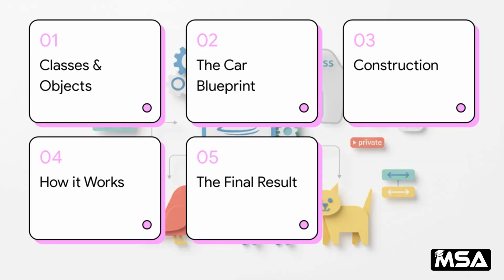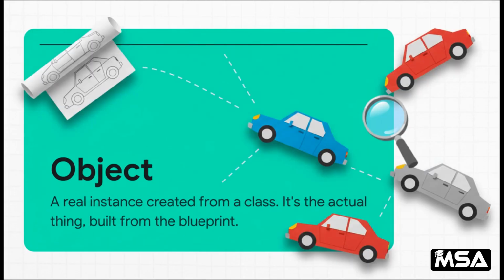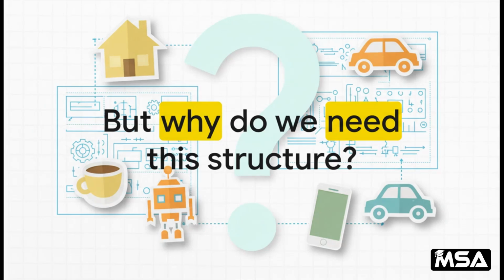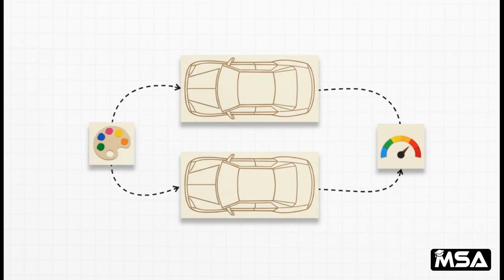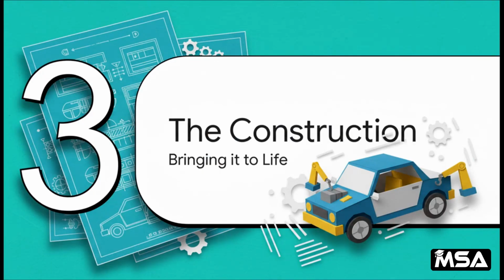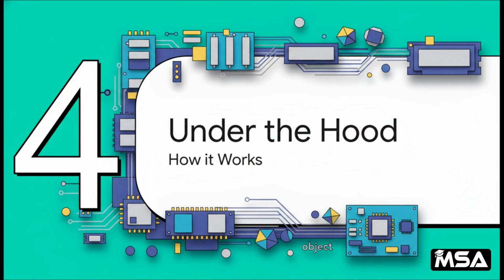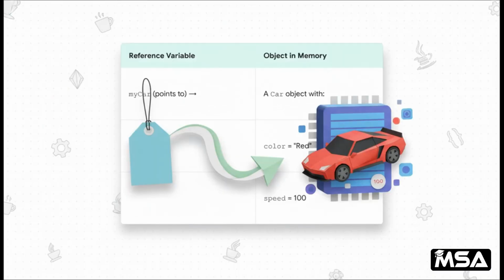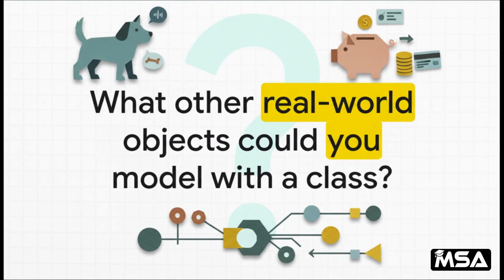Classes and Objects in Java | Easy & Animated Explanation | Java classes and object | Learn with MSA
Welcome to Learn with MSA!

In this video, we explain Classes and Objects in Java in a simple, animated, and beginner-friendly way. This lesson is a core concept of Object-Oriented Programming (OOP) and is very important for every Java learner.

✨ What you will learn in this video:
• Real-life examples of classes and objects
• Simple Java code explanation
• Why classes and objects are important

This video is perfect for beginners, students, and anyone starting Java programming. Concepts are explained using easy language and animations so you can understand without confusion.

📘 Why learn Classes and Objects?
Classes and objects help you write clean, reusable, and structured code and are the foundation of Java and OOP concepts.